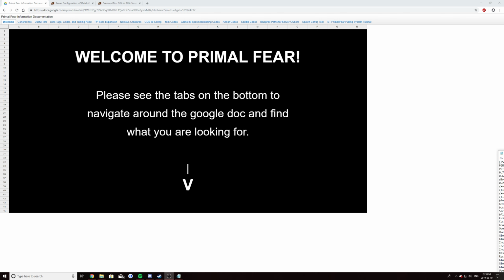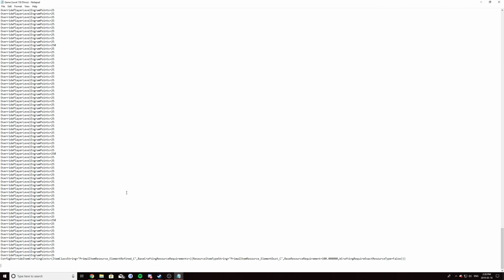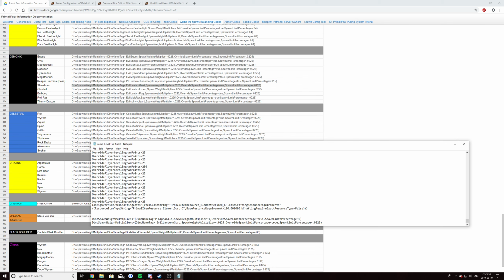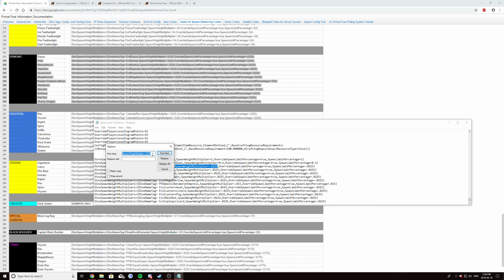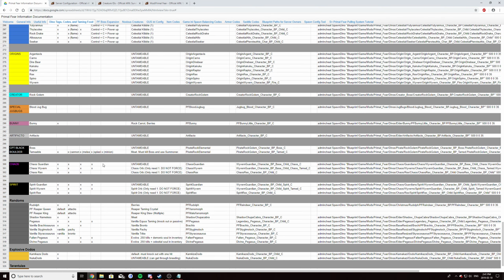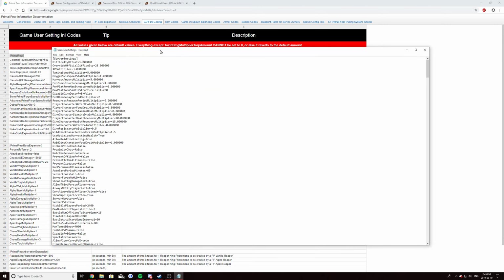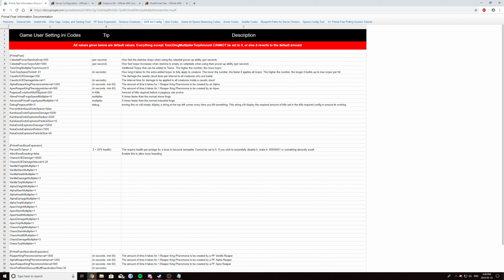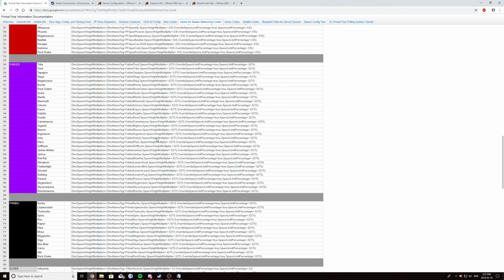Primal Fear Spawn Config (*DISCONTINUED* Read Video Description) and Google Doc Tutorial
EDIT (July 28/20): The Spawn Config Page as of Jan. 24/2020 does not work anymore due to a new Spawn Method we implemented in. Here is a brief understanding how it works:

So I did a test on SpawnWeights on the PF Dino tag, and with the new spawn method, those do nothing to the dinos, since they are tied into the Vanilla dinos spawning in, this makes me believe that to increase a specific dino on the map (or at least, a better chance of finding one), you increase the Vanilla dino counterpart of it (ie. I want more Celestial Rexes, so I will increase the Vanilla Rex more so I get a better chance at one). This also works for decreasing PF dinos too by doing the same method, but turning the SpawnWeight down. Since Vanilla is set to 1, If you want less PF dinos, you lower this below 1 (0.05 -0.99) and if you want more, go beyond 1. Though I would do them in SMALL increments like 1.2, 1.4, 1.6, 1.8, etc. as you could potentially make WAY more spawn in than what you really want. This method works so far as of now, but Pikkon and team are working on getting another way to change the spawns via an ini config or a UI command down the road. But this is the best way to fight the PF dino overspawns and underspawns as of now.

Hey all! Just giving a quick rundown on how to change your Spawn Weights with Primal Fear and other nifty things on the Google Doc provided by Pikkon!